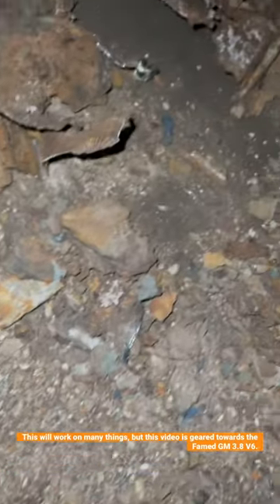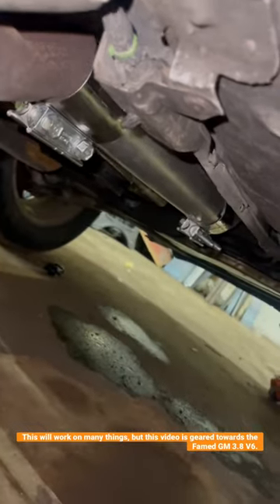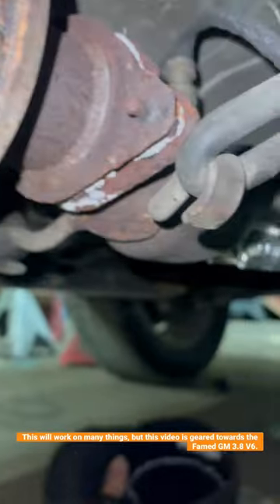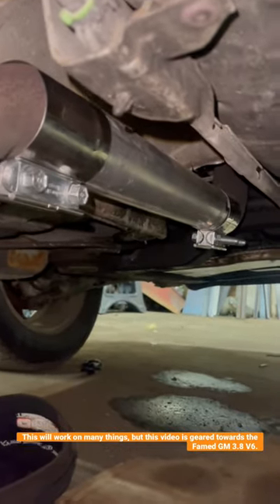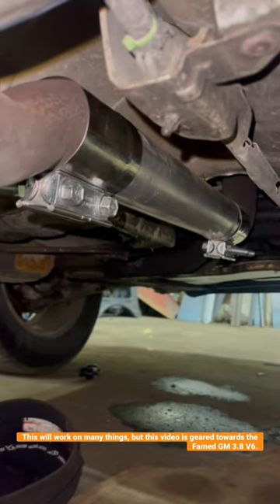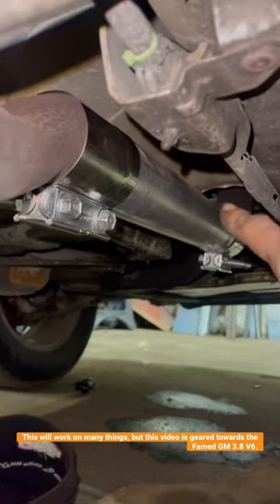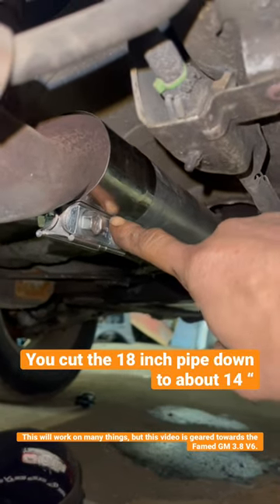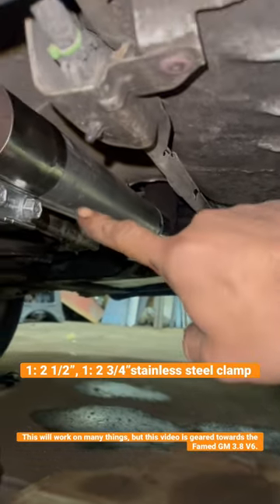How to fix a stolen catalytic converter… #3.8 Pontiac Grand Prix Chevy impala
Well, we had a stolen catalytic converter out of this Buick with the 3.8 V6 I fixed it for about 50 bucks. Maybe it was a little bit last time I thought I would share it with you hopefully it helps you someday.

Not all of it is great, but I work hard at it so hopefully someday I will have a large following…. And can continue to create things that will change the world and make life easier for millions of people..

Lisle tools
Snap-on tools
Matco Tool‘s
Dorman Products

Toyota 4 runner ,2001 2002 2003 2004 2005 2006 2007 Ford explorer 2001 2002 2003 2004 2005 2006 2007 ford F150 ford F350,ford F250, 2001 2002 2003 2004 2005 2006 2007Jeep wrangler , ford Windstar,jasper engine, engine rebuild, best repair shop in grand rapids michigan, best mechanic in grand rapids michigan, (im not)